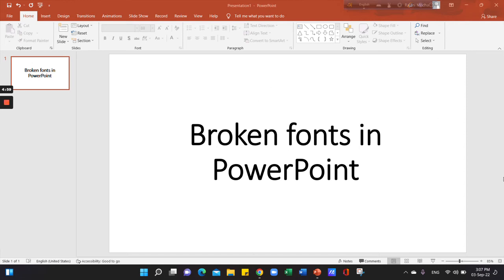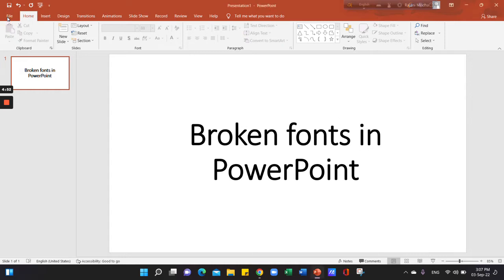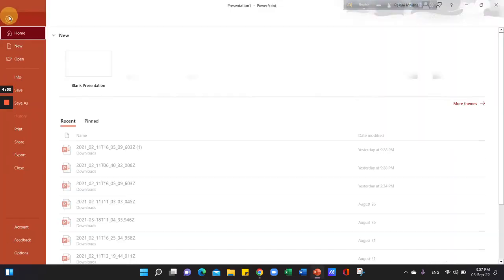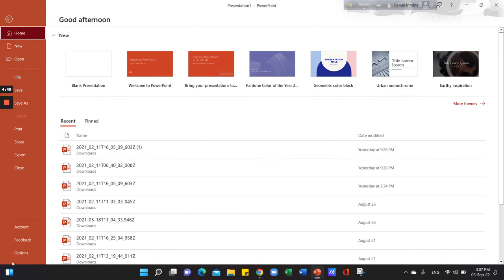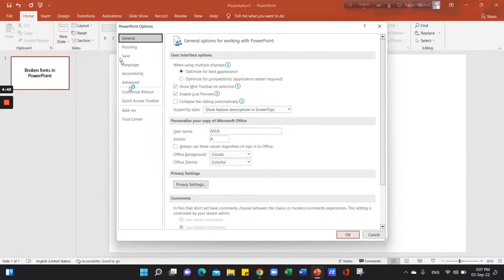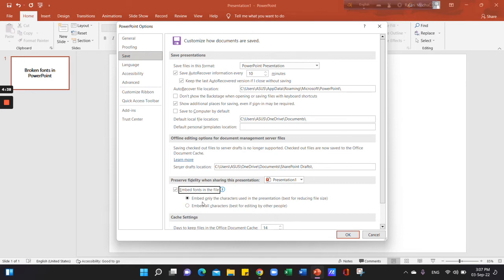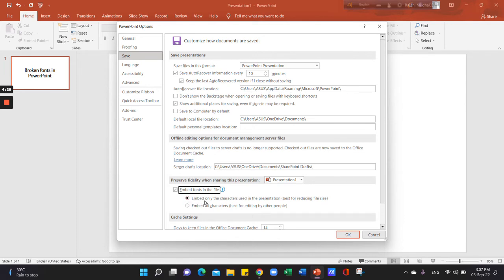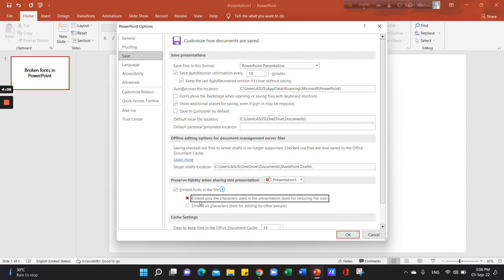এখন থেকে broken text ফিক্সড করুন সহজেই! [Fix broken text]